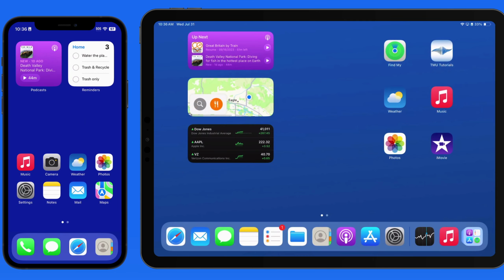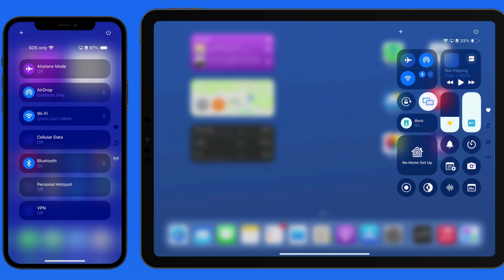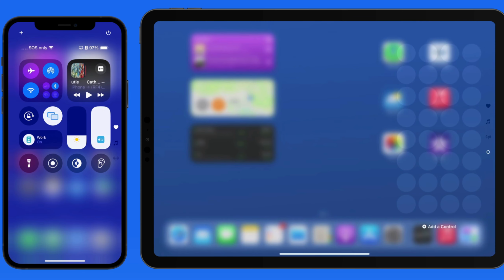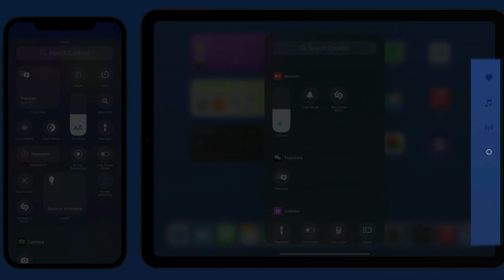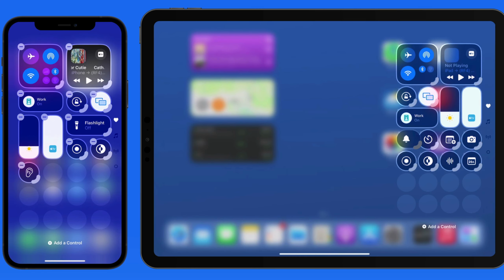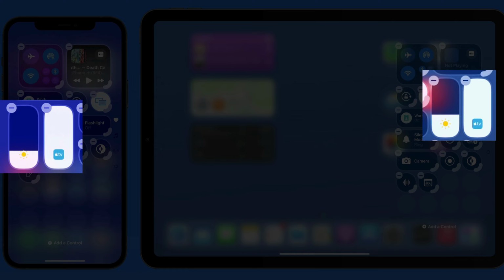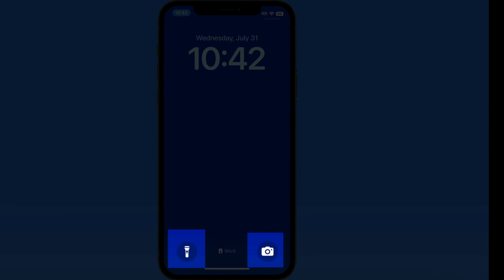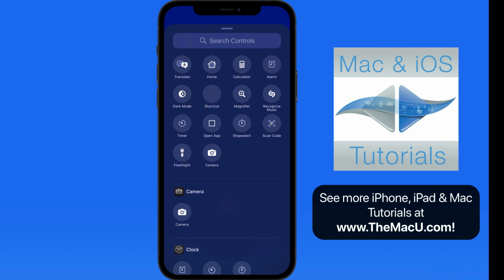Learn to use Control Center on iPhone & iPad! iOS 18 & Later...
In this lesson from our full tutorial on the new features in iOS 18 see how to use the new control center. There are now multiple pages in control center, which are editable. The control modules themselves can be added, removed, rearranged and resized.

Key Points...
00:15 - Control Center Pages
01:28 - How to edit and resize items in Control Center
02:21 - How to add a control to Control Center.
02:32 - Device power button in Control Center
02:43 - Edit lock screen controls on iPhone.
03:21 - How to use the "open app" control center item.

Get the most out of your Apple devices and software